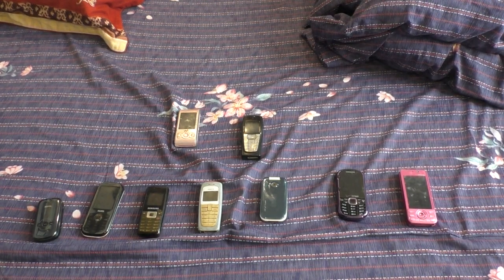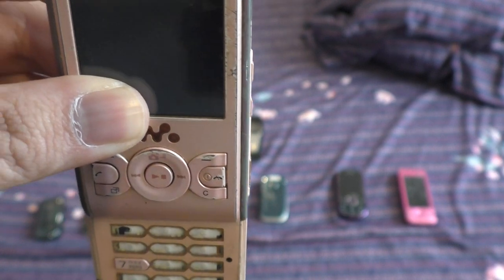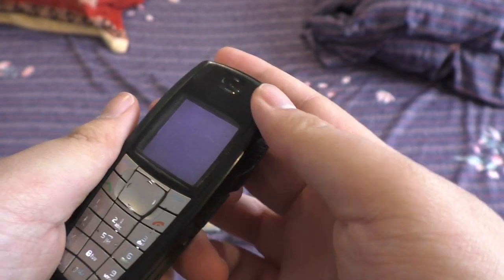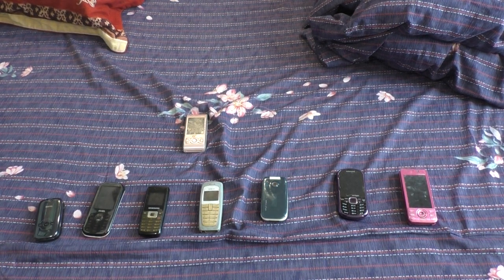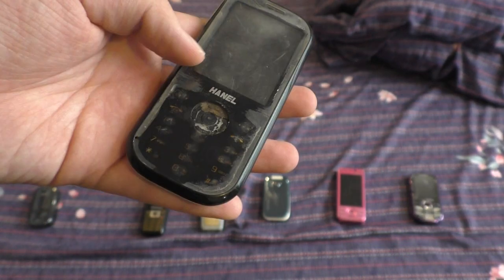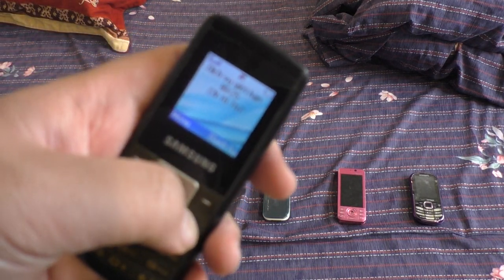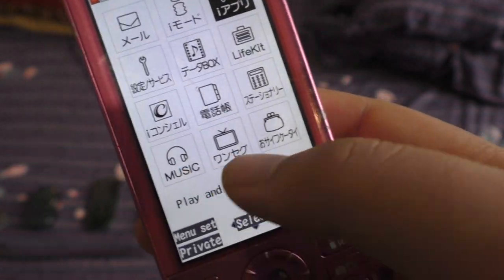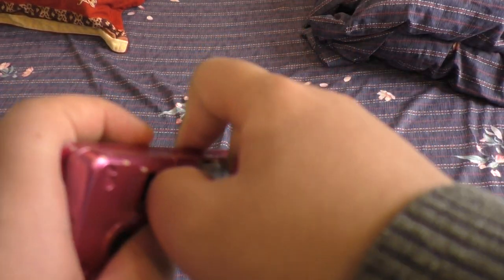A couple of phone updates + New additions